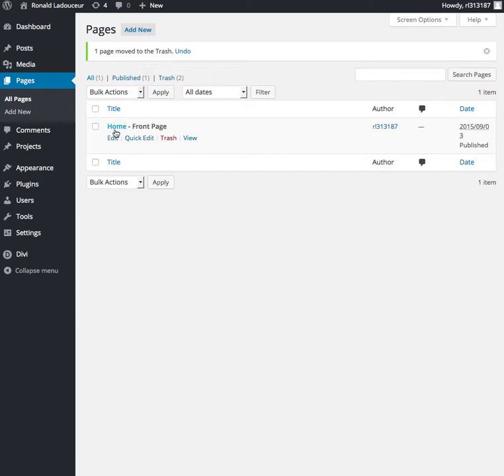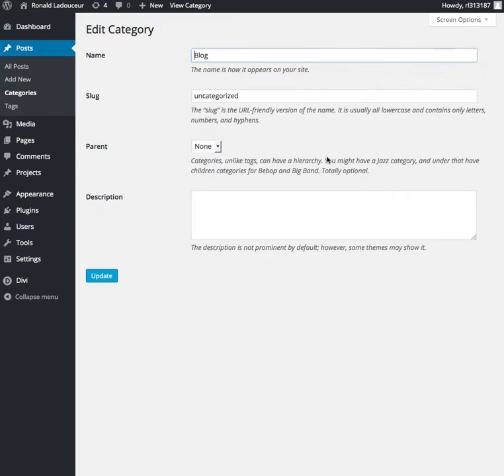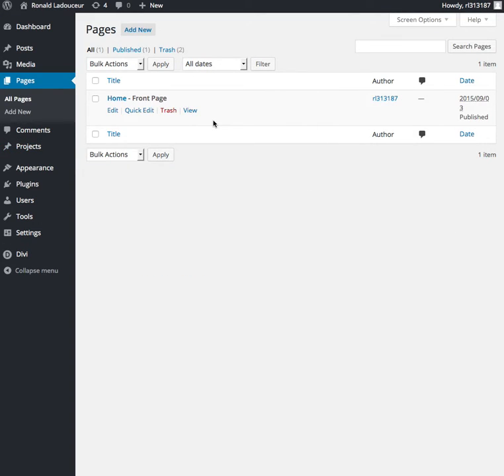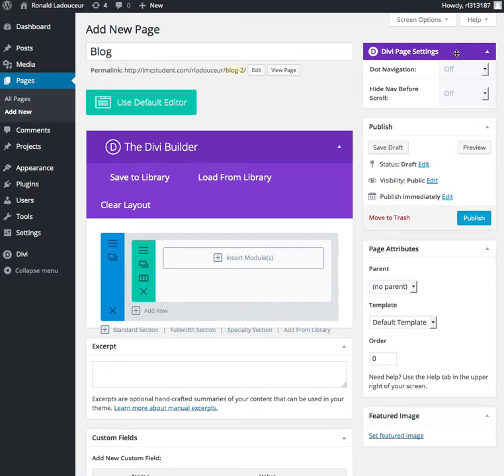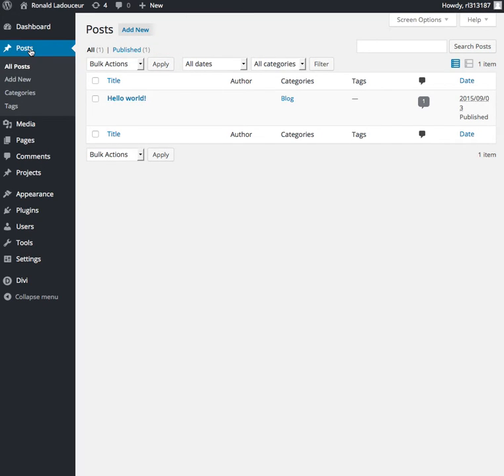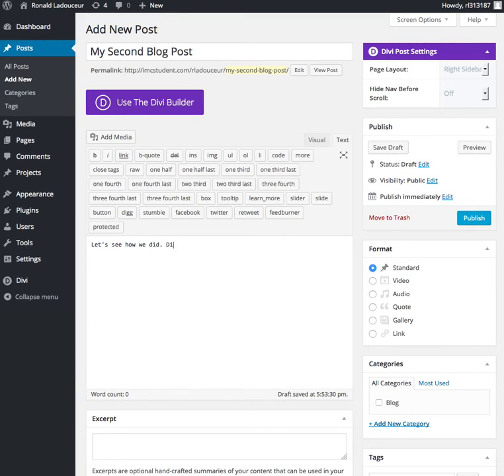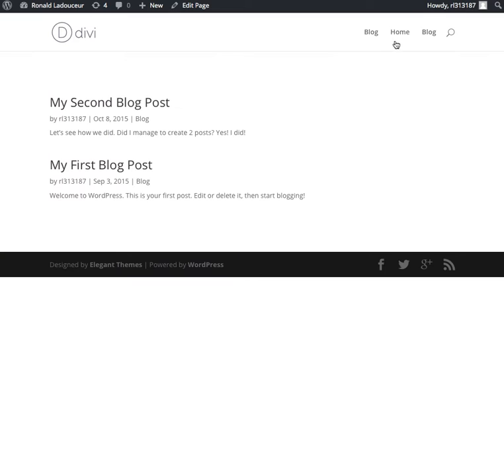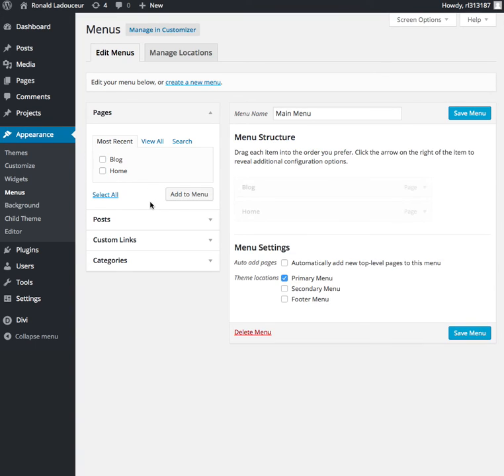Create Blog and Menu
Further adventures with Wordpress + Divi